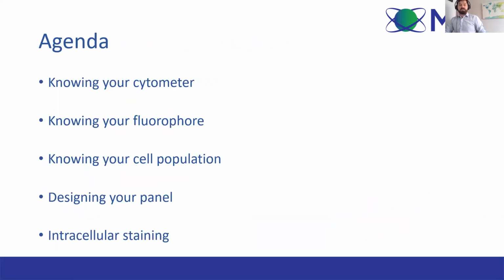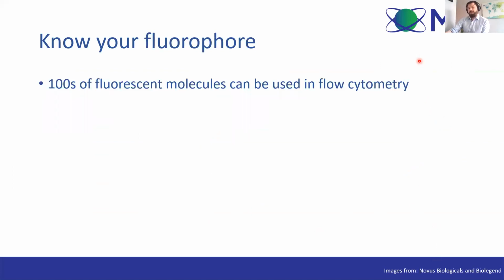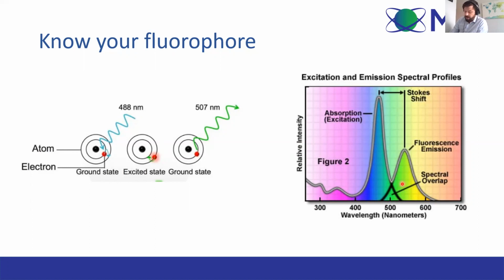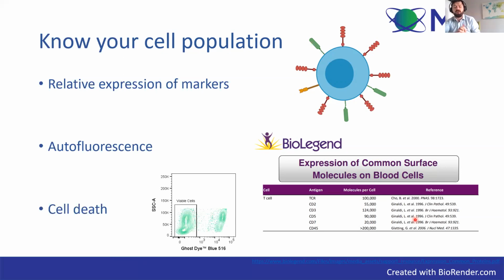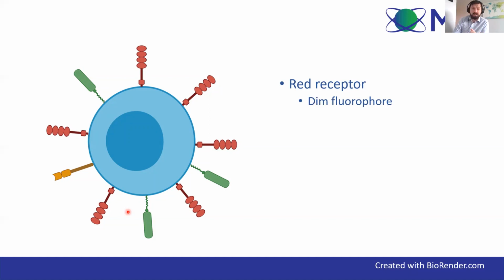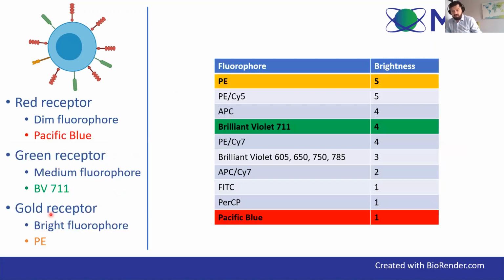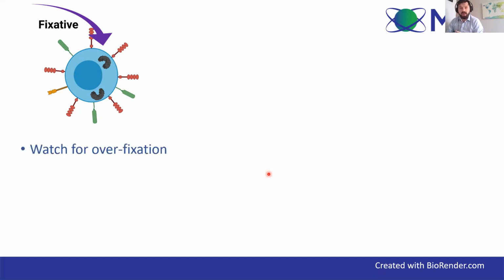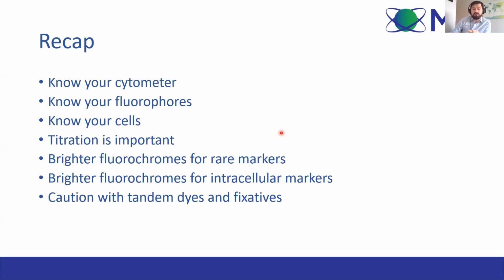Flow Cytometry: Multicolour Panel Design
This video will discuss the following:
Knowing your cytometer
Knowing your fluorophore
Knowing your cell population
Designing your panel
Intracellular staining